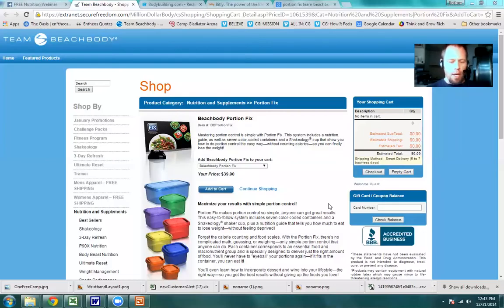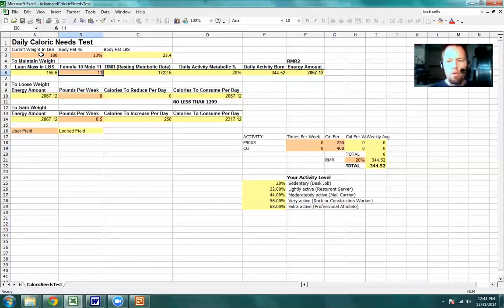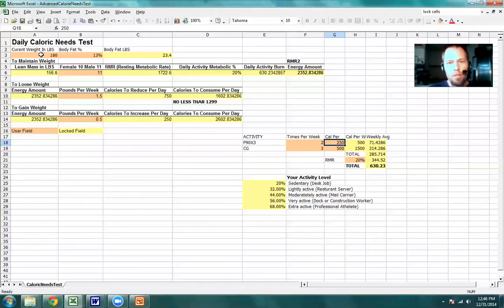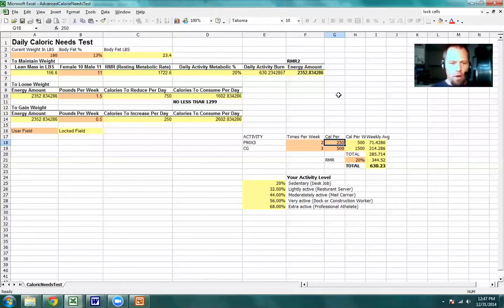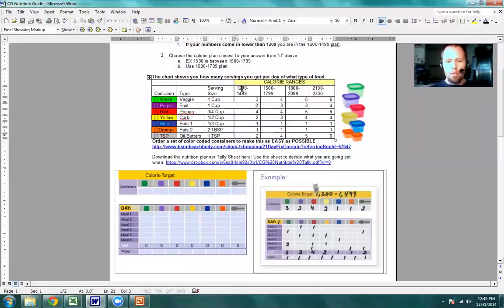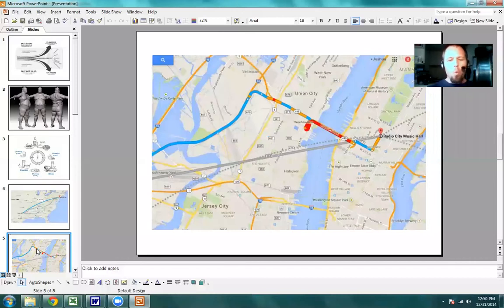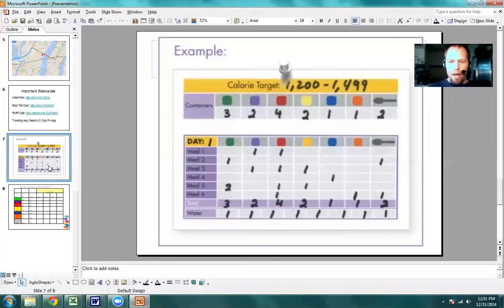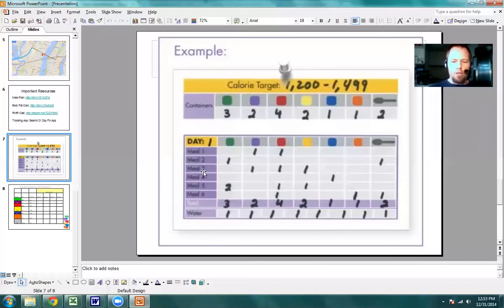Nutrition Webinar Portion Fix 2 of 2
Nutrition Lesson Resources
2. Calorie Needs Test Spread Sheet
3. Portion Fix Containers Etc.
4. Free Coaching - START 2015 CLEAN - Jan 5th -10th